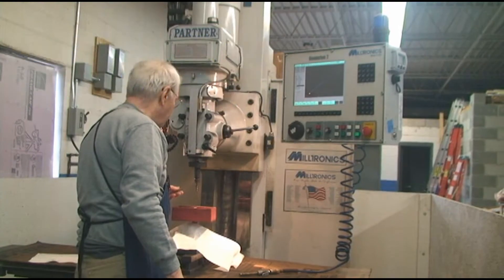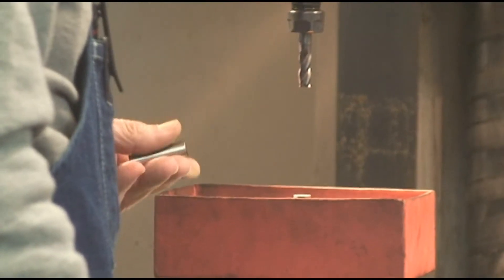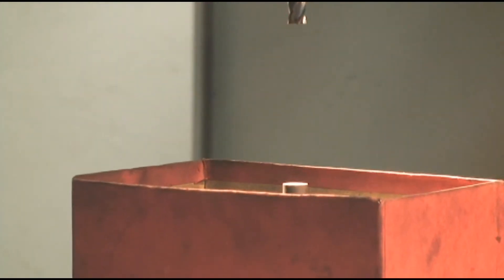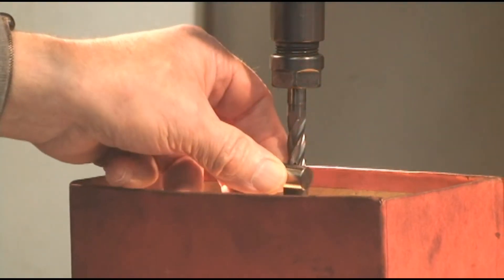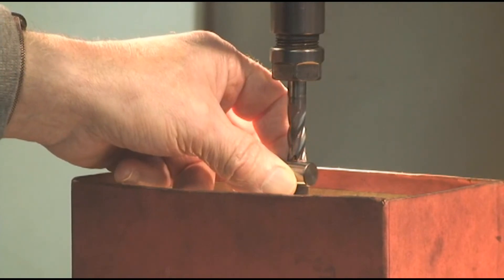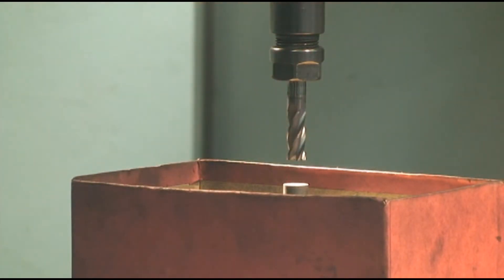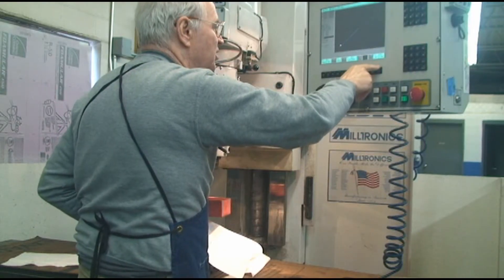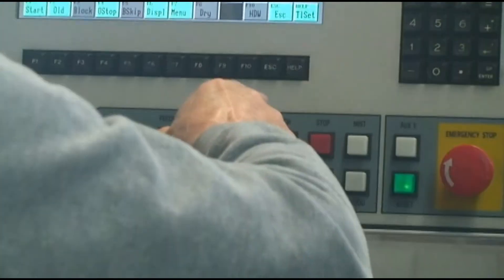Titanium Man - How to EDM Threads Part 2 Mill Electrodes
EDMing threads.  Milling electrodes.